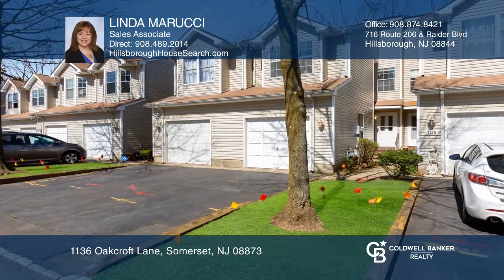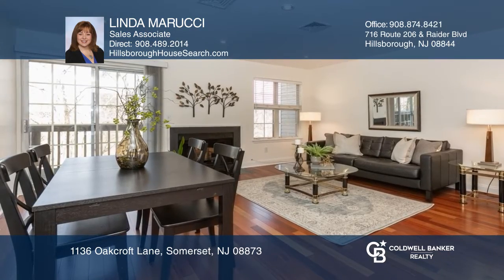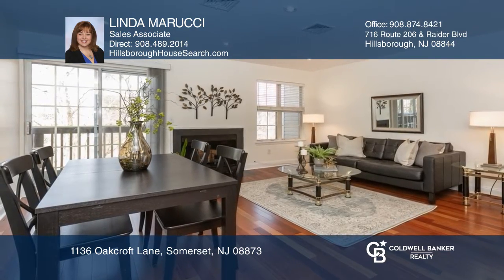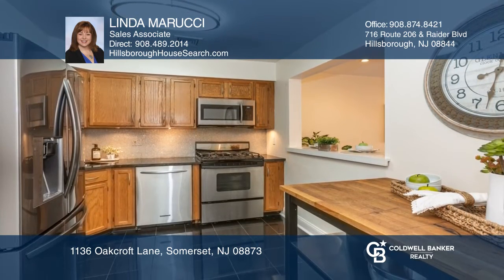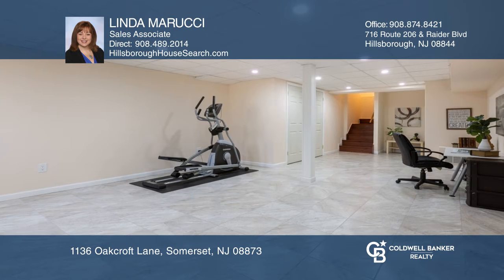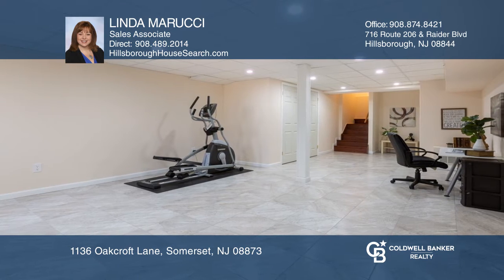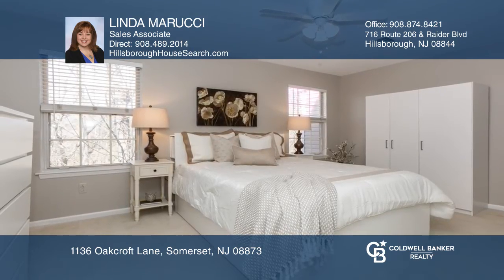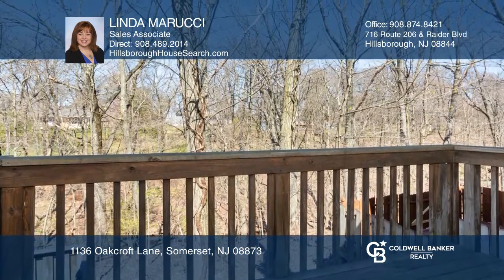1136 Oakcroft Lane Somerset, NJ | ColdwellBankerHomes.com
1136 Oakcroft Lane, Somerset, NJ

Roomy three bedroom home with attached garage and full, finished walkout basement for extra living space! Updated kitchen with granite counters, marble floors, and stainless steel appliances. Gorgeous cherry hardwood floors on first level, and a woodburning fireplace in the living room with sliders